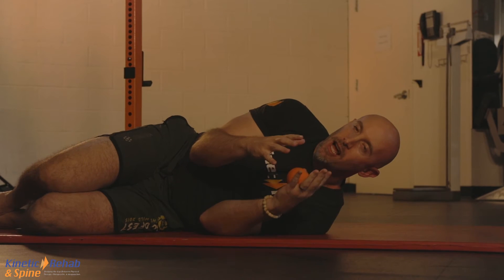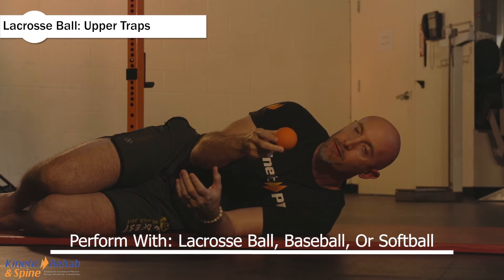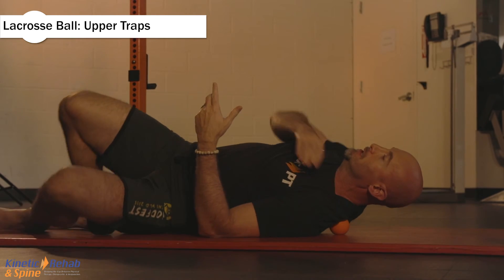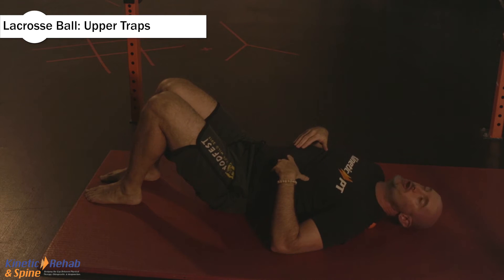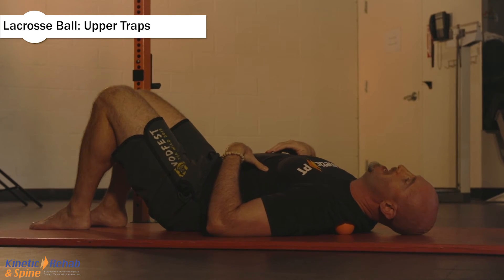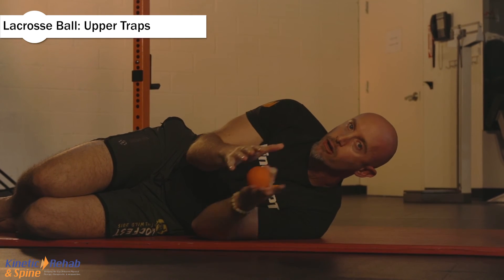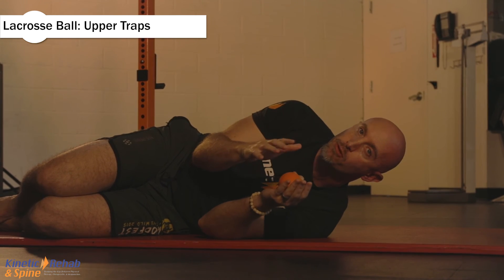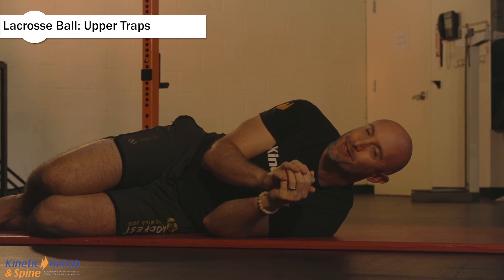How To Relieve Neck Pain: Use A Lacrosse Ball To Massage Upper Traps | KineticRehabSpine.com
Learn how to use a lacrosse ball to massage your upper traps and relieve neck pain! In this video, Dr. Evan Chait uses a lacrosse ball to demonstrate an easy and effective technique to alleviate tension in the upper trapezius muscles.

Whether you're dealing with chronic neck pain or need to relax tight muscles, this self-massage method can reduce discomfort and improve your overall well-being. Follow along and discover how simple it is to use a lacrosse ball for upper trap massage at home.

This video is about How To Relieve Neck Pain: Use A Lacrosse Ball To Massage Upper Traps. But It also covers the following topics:

Reduce Neck Pain Fast
Neck Pain Relief Exercises
How To Use Lacrosse Ball

Video Title: How To Relieve Neck Pain: Use A Lacrosse Ball To Massage Upper Traps | KineticRehabSpine.com

🔔 Curious about natural ways to boost your performance and stay injury-free?

✅ About Dr. Evan Chait.

I'm Dr. Evan Chait, dedicated to helping you optimize your health naturally. I discuss how to eat, move, think, and supplement to tackle healthcare challenges. As co-founder of Kinetic Rehab & Spine, I share insights on bridging physical therapy, acupuncture, and clinical nutrition.

My team offers unique services, combining PT and personal training to support rehab, performance, weight loss, and injury prevention. We also focus on innovative pain and vein treatments using advanced diagnostics and therapies. Join me for practical advice on living a healthier, more balanced life.

The title "Dr." refers to his acupuncture degree. This video is intended for general informational purposes and should not be used for self-diagnosis. It is not a substitute for a medical exam, treatment, or professional advice. No doctor-patient relationship is established through this video. Always consult a physician before changing your health regimen or diet.